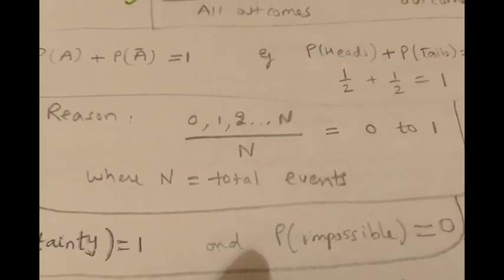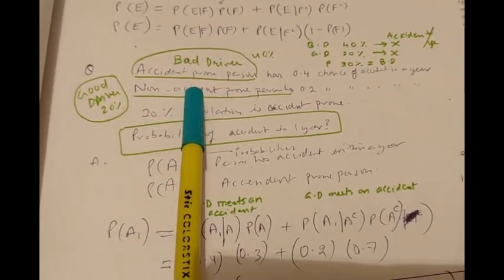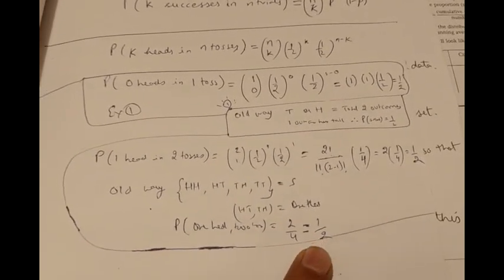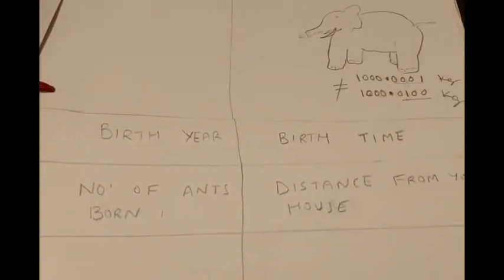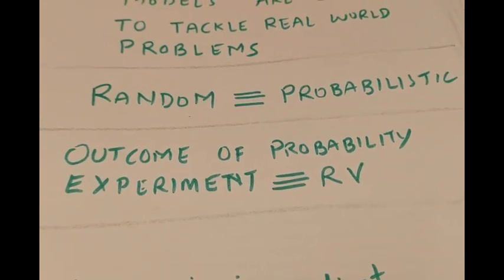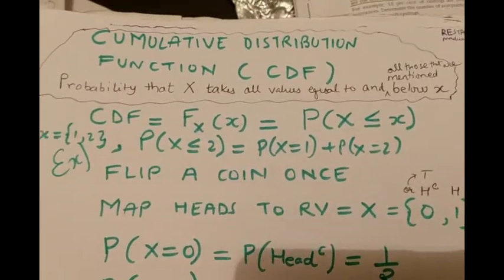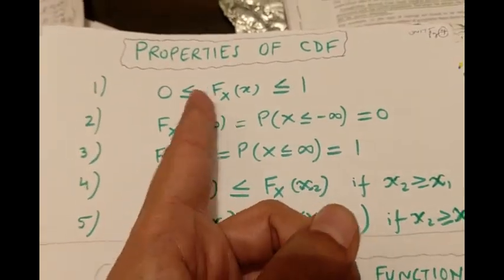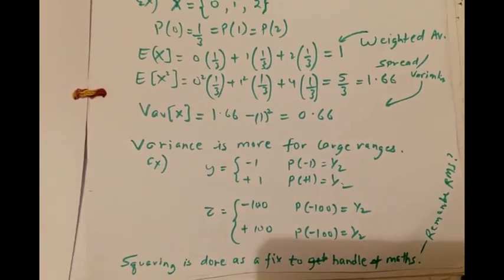Prerequisites Random Variables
Information Theory & Coding :Fundamentals needed as prerequisite